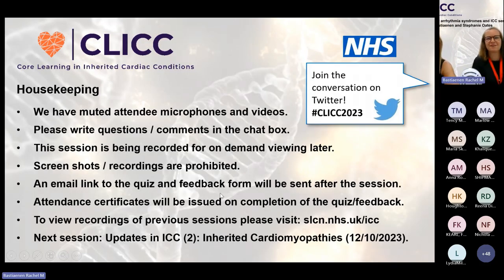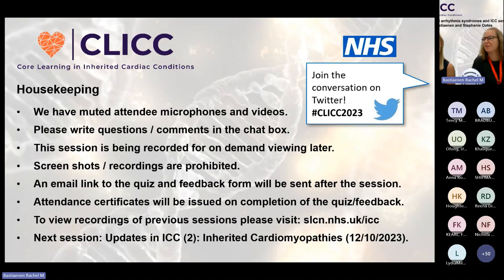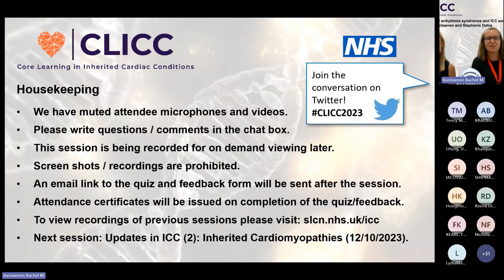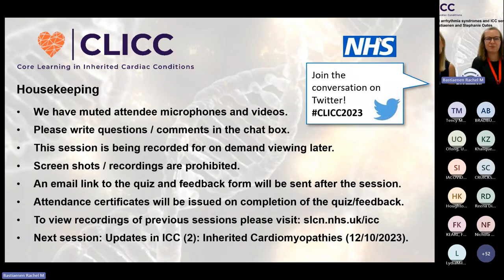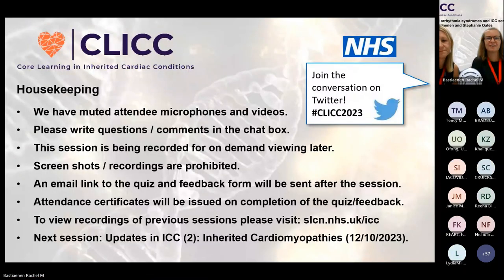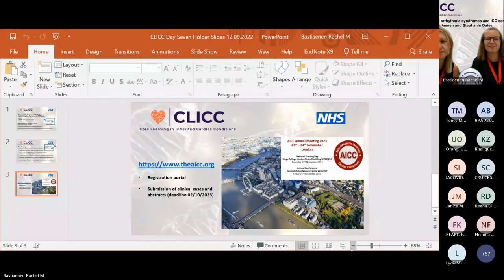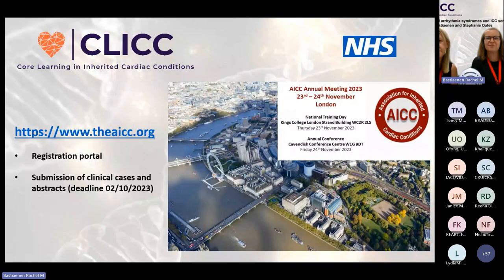CLICC Day 7: Co-chairs opening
CLICC Day 7: Inherited arrhythmia syndromes and ICC services
Co-chairs Rachel Bastiaenen, Consultant Cardiologist and ICC Lead, Guy's and St Thomas’ NHS Foundation Trust, and Stephanie Oates, Cardiac Genetic Counsellor, Great Ormond Street Hospital, open the CLICC Day 7 session on 12 September 2023.